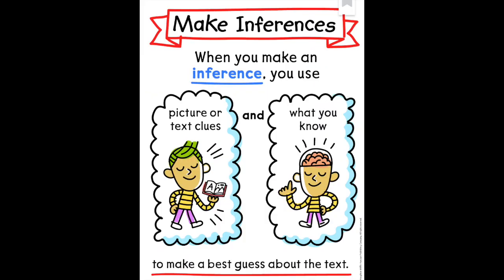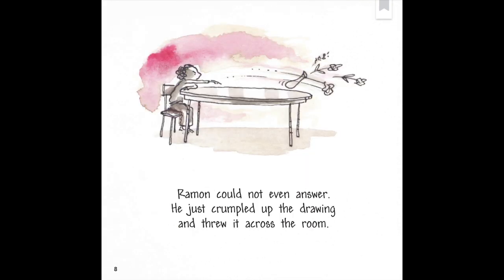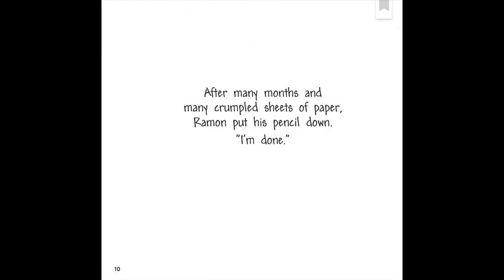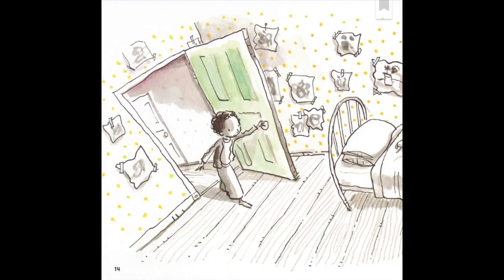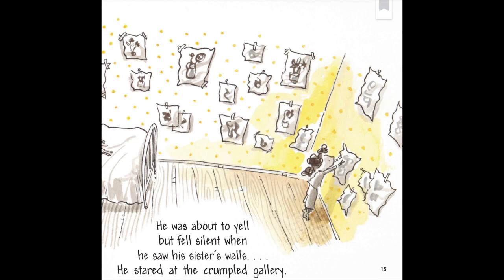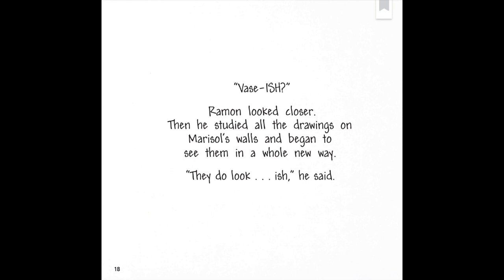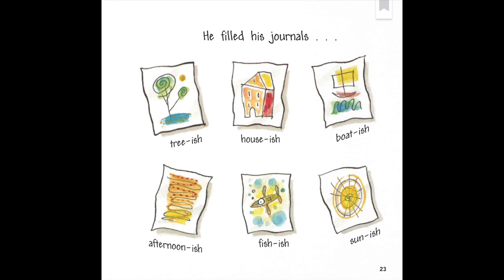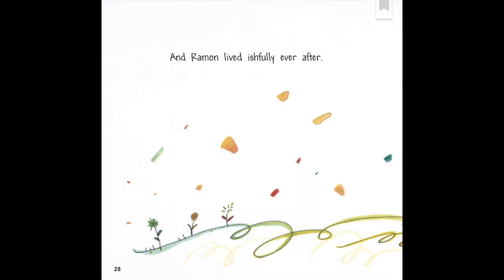Ish: Vocab and Inferencing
Students will be able to pronounce and use academic vocabulary.

Students will be able to make inferences by using clues from the text and what they already know.

[ Ish ]
by Peter H. Reynolds
Cambridge, MA : Candlewick Press, 2004